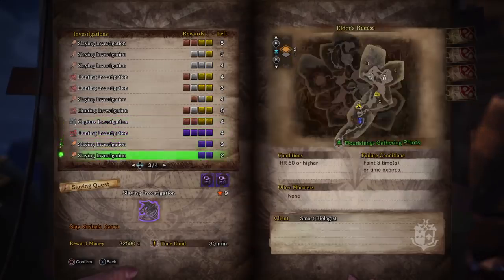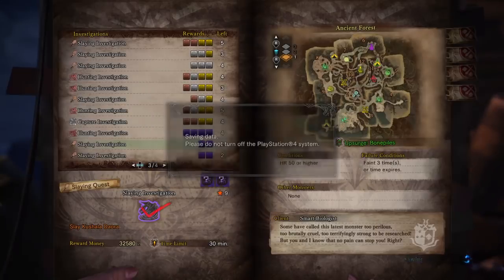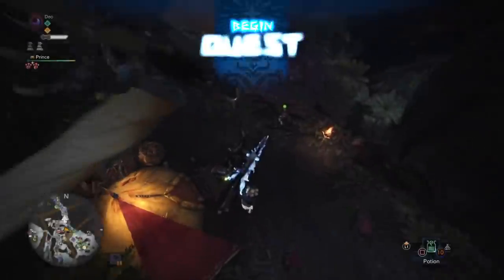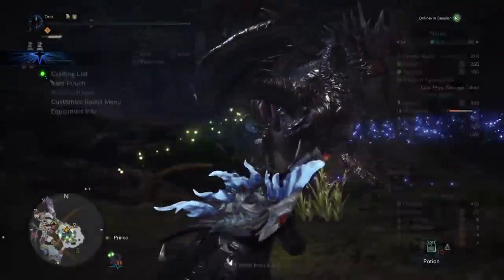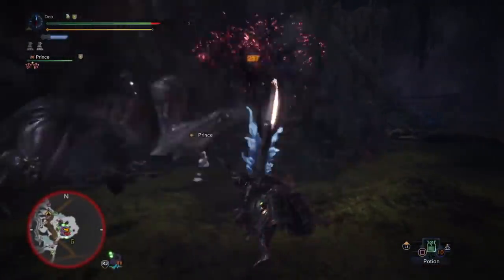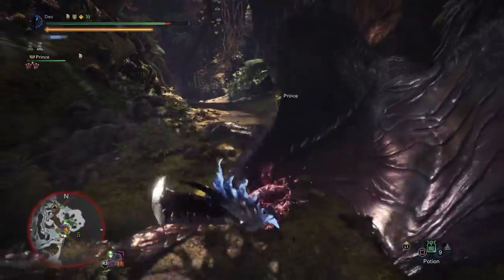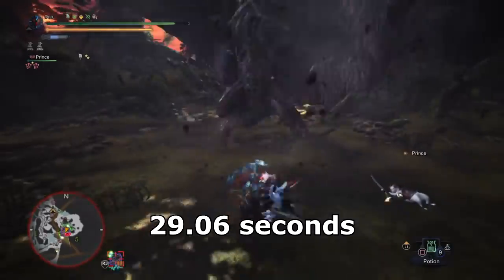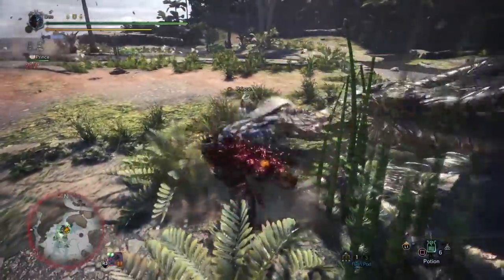Monster Hunter World - Tempered Kushala Daora After Flash Pod Nerf - My Experience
Update 3.0 for Monster Hunter World had nerf the flash pod so that tempered monsters will gain immunity from flash pods after a certain point. I wanted to test this on Tempered Kushala Daora. Enjoy.